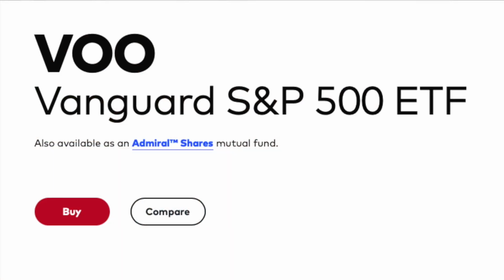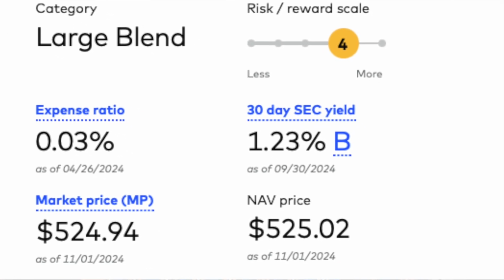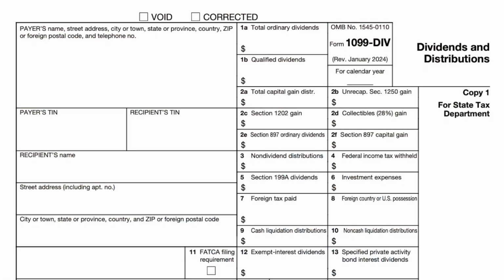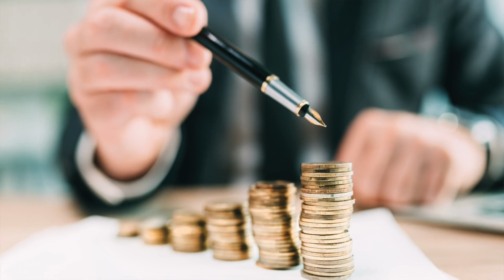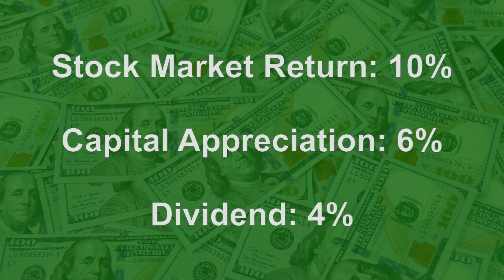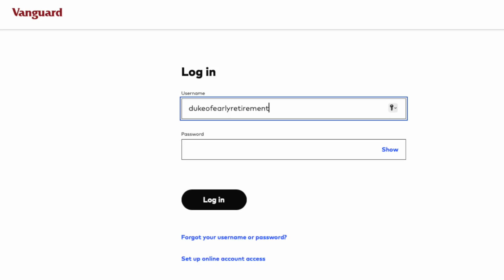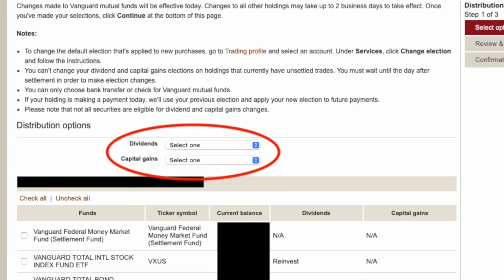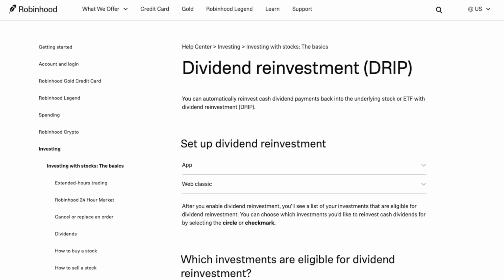Vanguard’s Dividend Reinvestment Plan (DRIP): How it Works and When to Use it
Vanguard’s Dividend reinvestment program can help you grow your investments or create a paycheck on autopilot. In this video, I break down how Vanguard's dividend reinvestment plan works, when to use it, and how to set it up step-by-step.

📌 Timestamps:
0:00 Intro
0:24 Dividend Reinvestment
2:38 DRIP
3:12 Dividends and Taxes
4:14 When  to Turn DRIP On or Off
7:40 How to Manage DRIP Settings at Vanguard